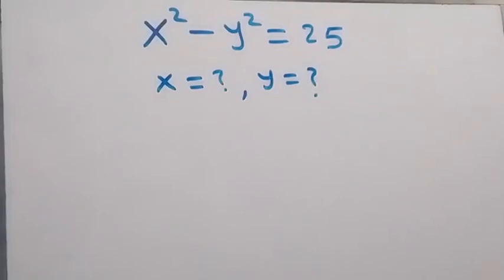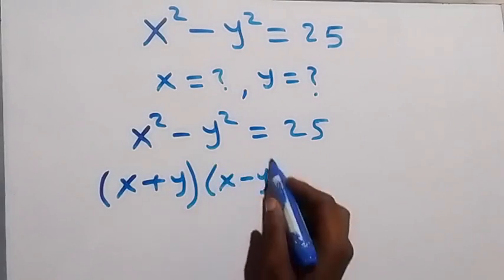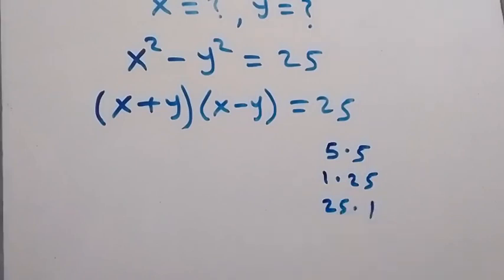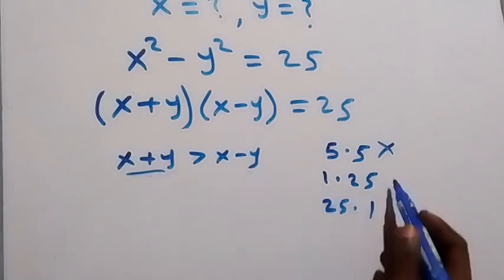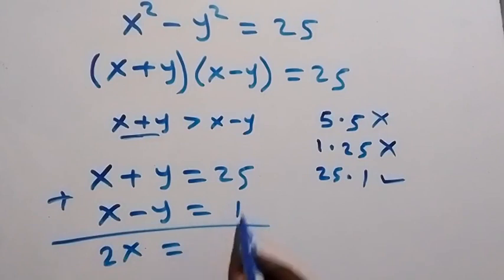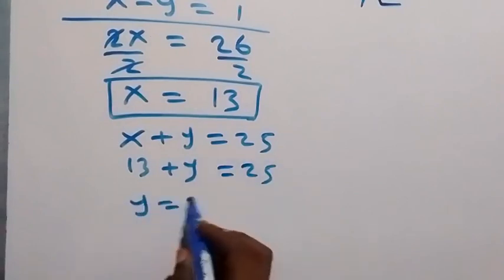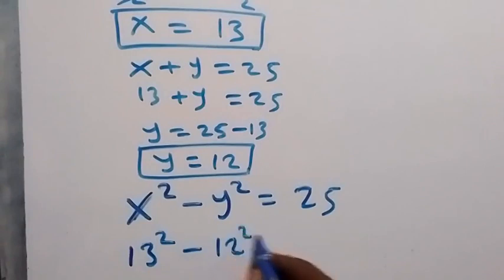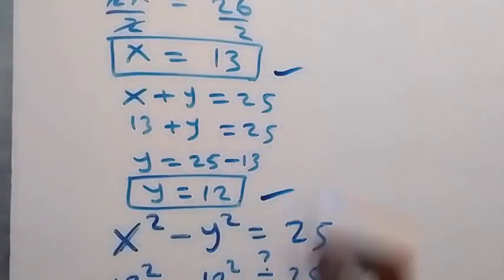A Nice Exponent Algebra Equation | You should be able to solve this !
If you like this video about How to solve this Math Problem ; Math Olympiad | Nice Exponent Math Algebra Simplification